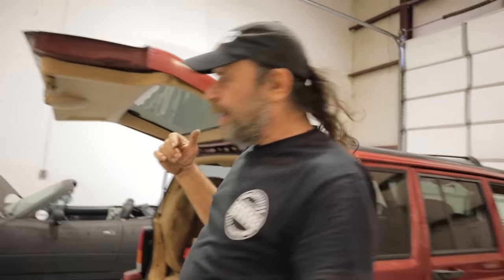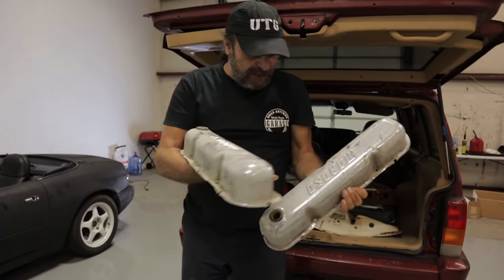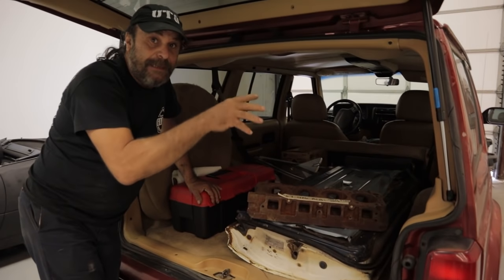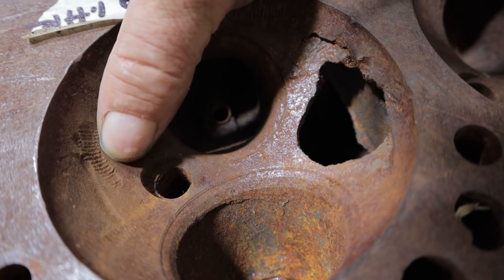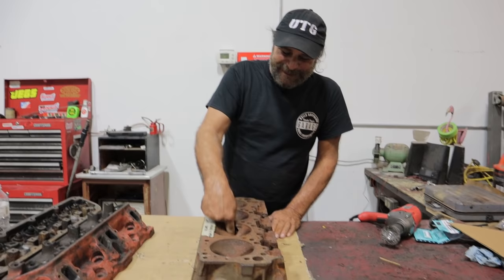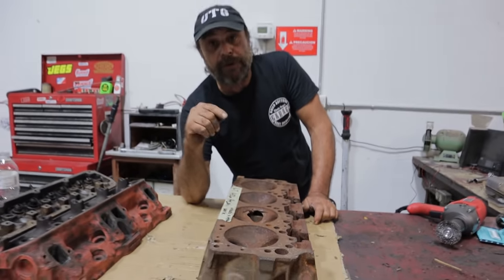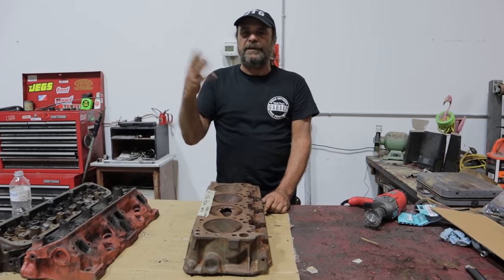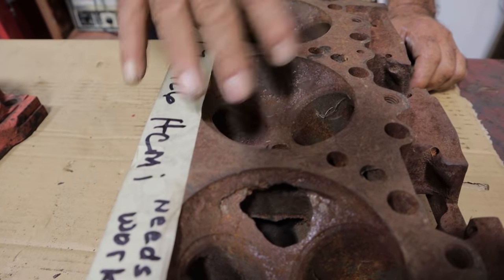Hole-ie Hemi Head, Batman!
We made a quick run through of the Music City Mopar club swap meet and came away with a bunch of goodies for our project cars, plus a 426 Hemi head that illustrates one of the engines notorious weak points.